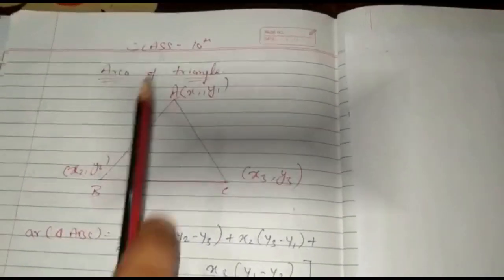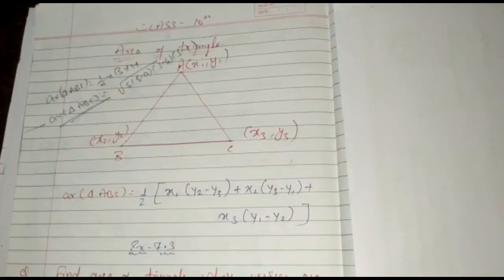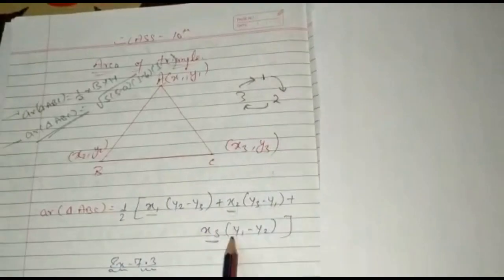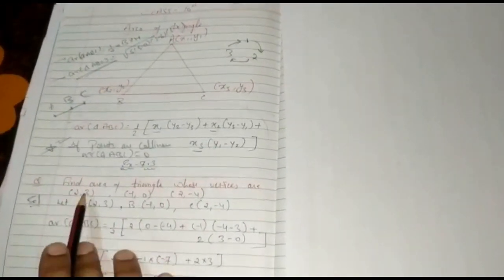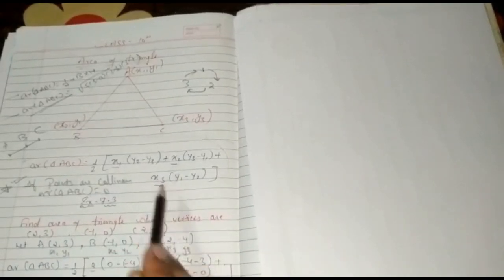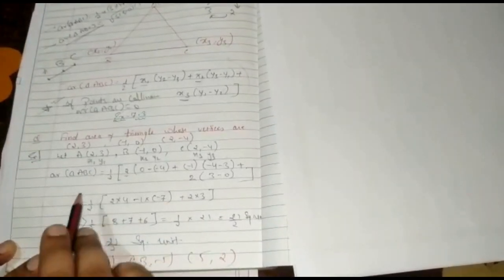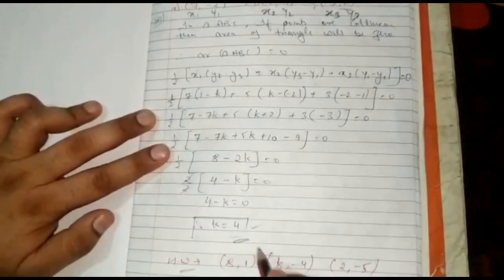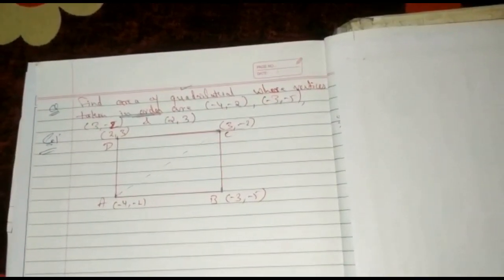Class X : Maths - 05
Topic: Area of Triangle Exercise 7.3
By Amir Sir